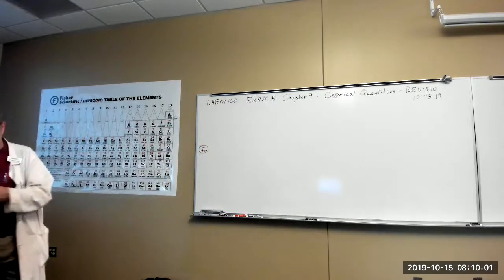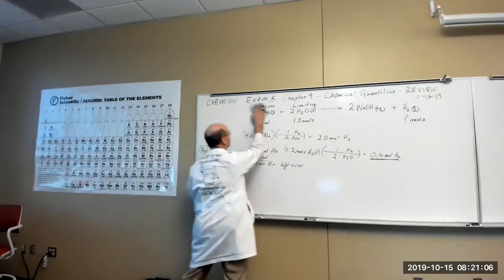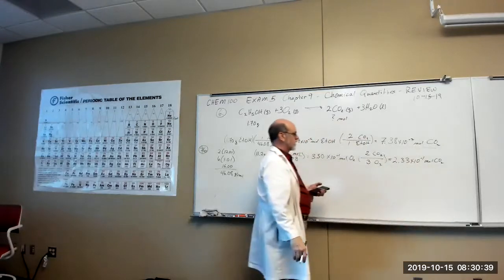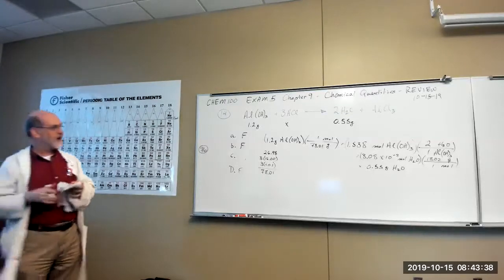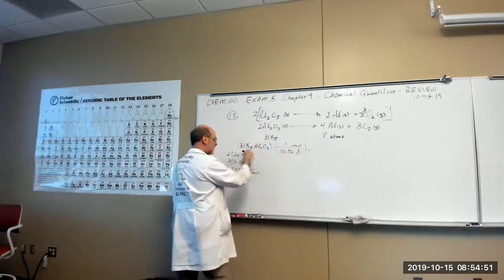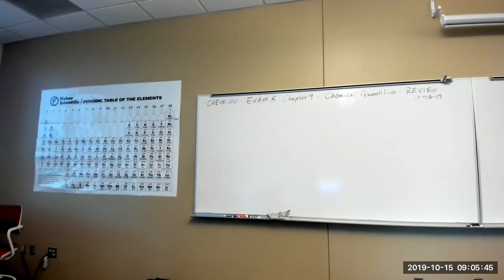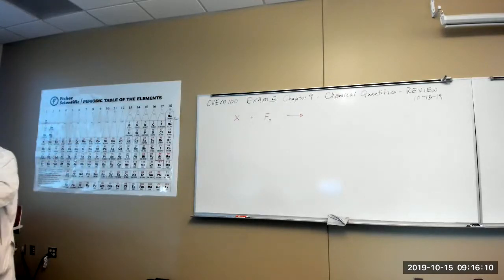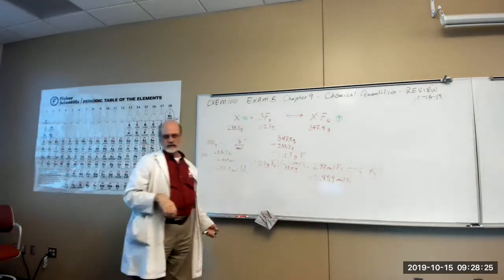CHEM100 F2019 Exam5 C9 REVIEW 20191015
CHEM100 F2019 Exam5 C9 REVIEW 15 Oct 2019